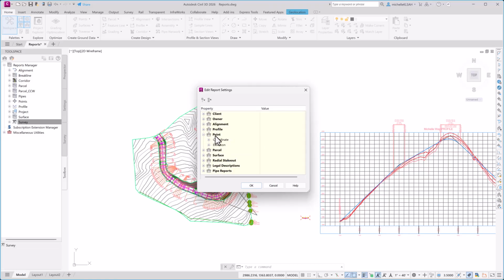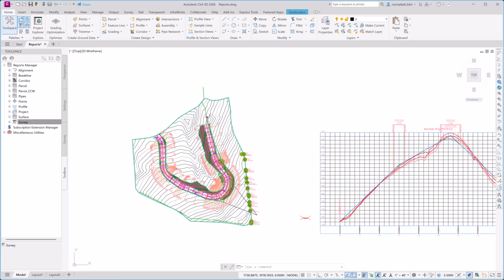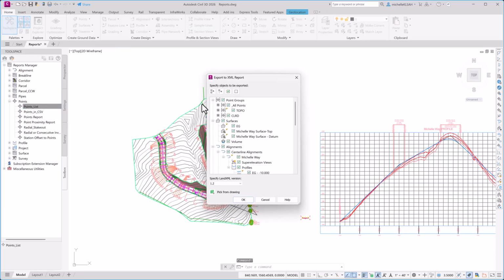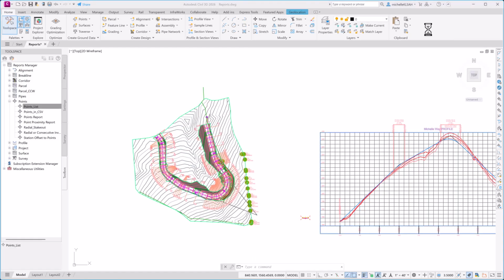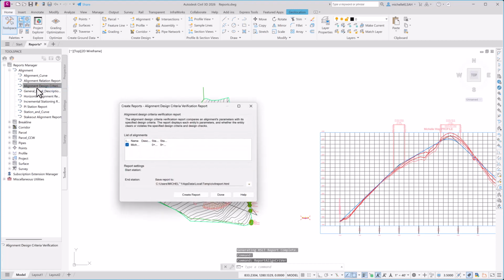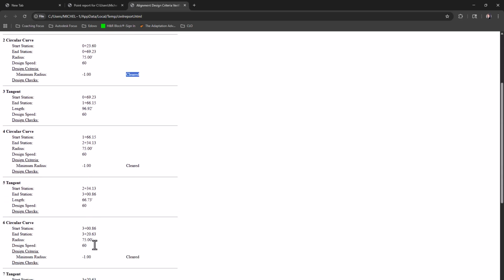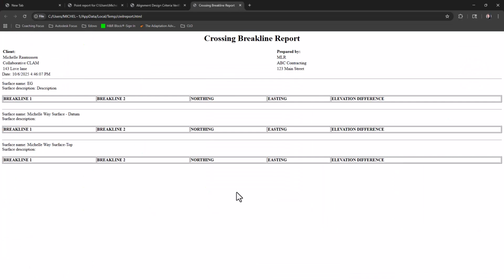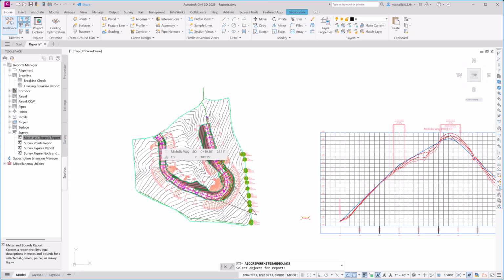4. Utilize Reports Manager tools